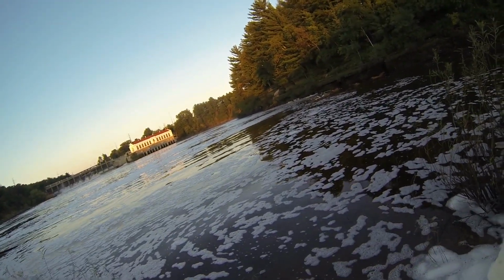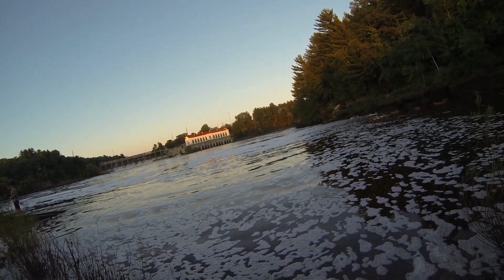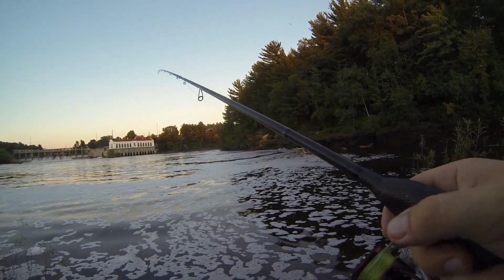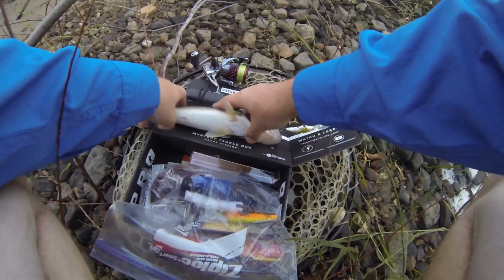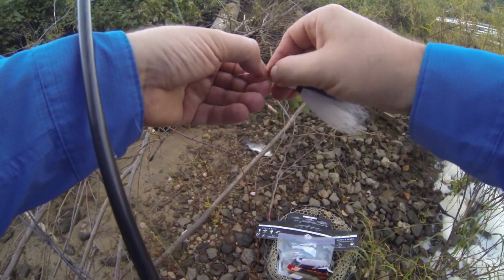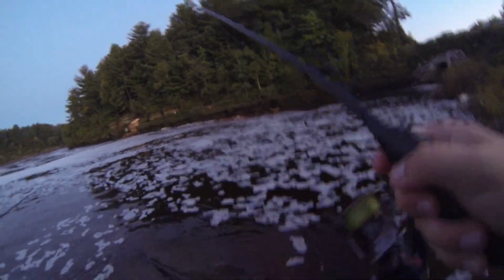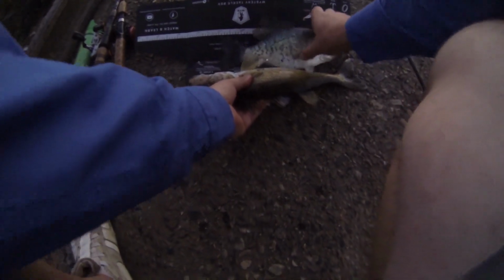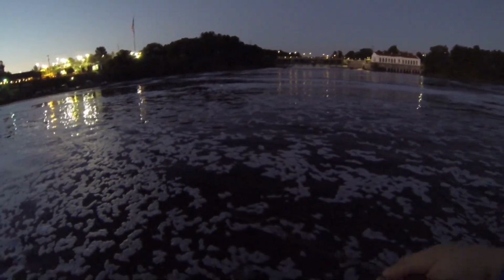MTB Slam (September Walleye Box) ft Musky Hans | Part 2 - Yo-Zuri Duel Hard Core Shad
MTB Slam (September Walleye Box) ft Musky Hans | Part 2 - Yo-Zuri Duel Hard Core Shad - Will it Walleye!?
@bulgarianalien on twitter
@Lyubaka on fishbrain
Special thanks to Musky Hans
Hardcore Shad
Dropshot Setup: Fenwick SilverHawk 7'
My Net
MTB Pro September Walleye Box
1. Yo-Zuri Hardcore Shad 60 Suspending Lure, Natural Perch, 60mm/2-3/8
2. Apex Ap 1.5" Waly A Plug Glow Chartreuse
3. Big Bite Baits 4.75-Inch Coontail Lures-Pack of 7 (Green Pumpkin)
4. Lunker City Slug-Go Lure, 20 per Bag (Rainbow Trout, 3-Inch)
5.

LyubakaVideo is dedicated to safe and responsible enjoyment of the Environment. Thank You! Catch and Release is a great practice wherever applicable and selective and judicious harvesting makes for sustainable fisheries for generations to enjoy.
Give us thumbs up if you enjoyed this Full HD Fishing Video and let us know in the comment section your suggestions for this and future videos as we strive to bring relevant and useful content to our subscribers. Share with your social media circles and if you have not done so yet Please Subscribe to our channels to stay informed of our new releases and stay tuned with our adventures and discoveries. Be well - Stay Safe and Do What You Love As Life's Too Short!
We are always looking for fellow content creators to make wonderful collaborations. Or fishing tackle makers or distributors who'd like an honest and experienced review of their products.
Cabela's / Bass Pro Shops / ORVIS / Rapala / Amazon /eBay (2-10%)